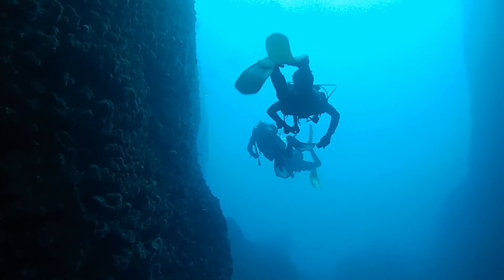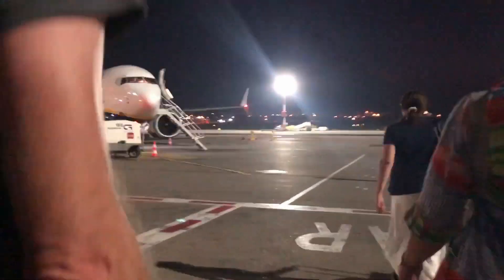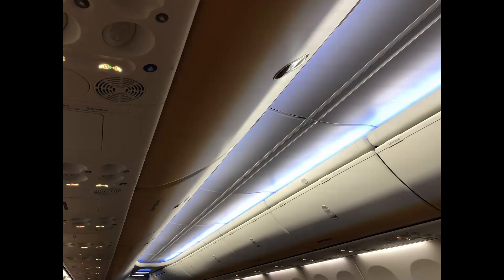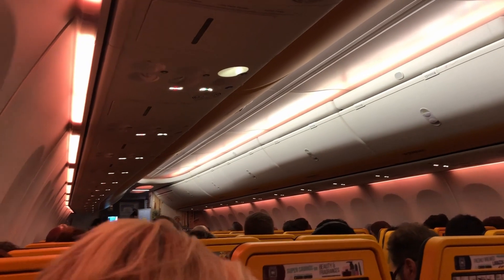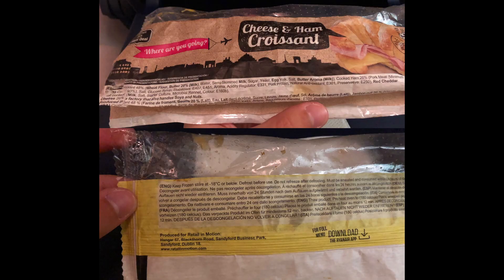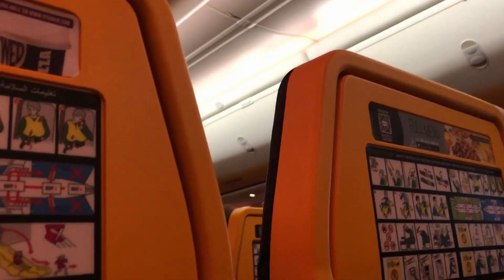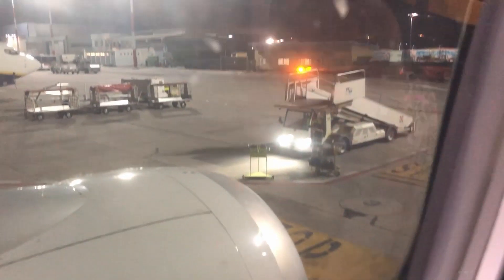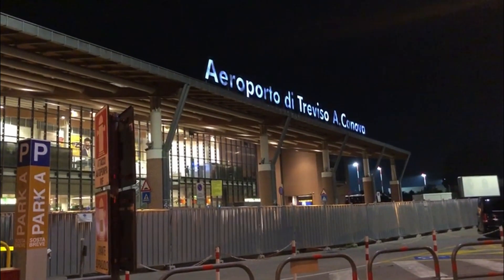Flying on a 737 MAX • Ryanair Malta - Treviso Trip Report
In this video I'm flying on Ryanair's 737 MAX 8200 operated by Malta Air. Enjoy!